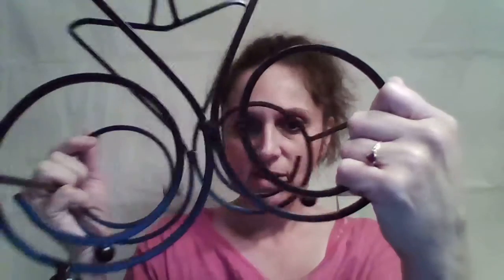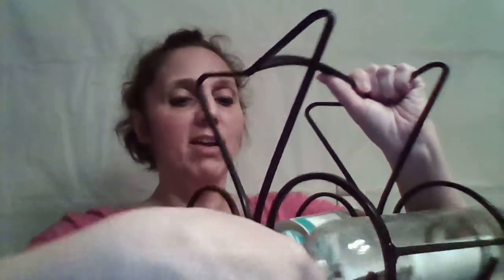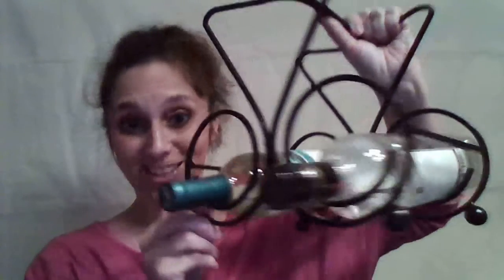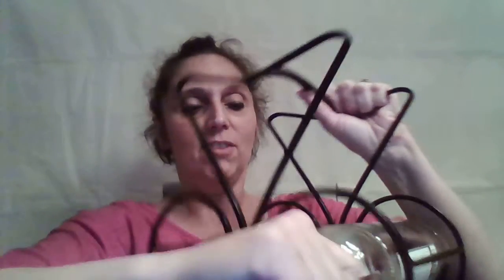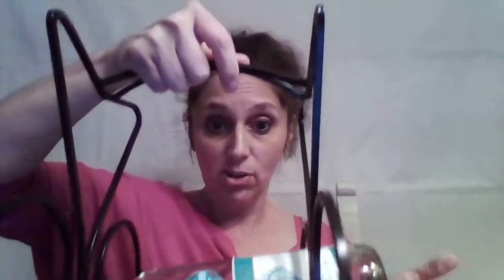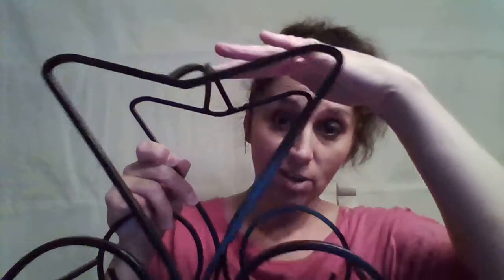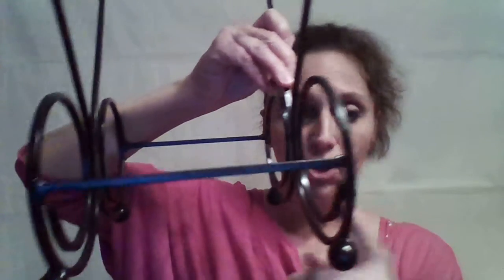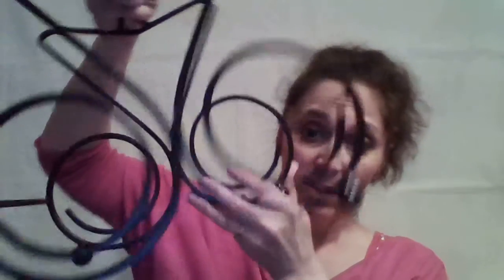GreatEast's Bordeaux Wine Rack, 3 Bottle Rack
GreatEast's Bordeaux Wine Rack, 3 Bottle Rack. Made out of steel, with a black powder finish. Welded really well. Very sturdy! 10 1/4" wide x 9 1/2" tall x just under 7 1/2" deep. Sold on Amazon. Fits regular sized wine bottles as well as some liquor bottles.
No one has the right to my video in an way, thanks.